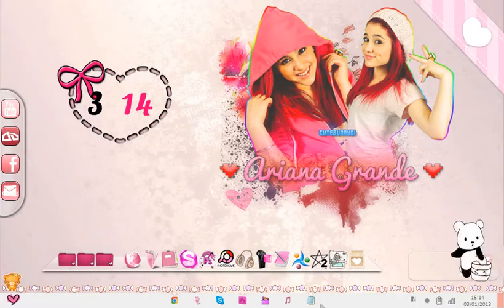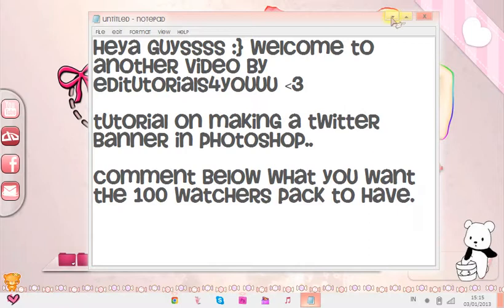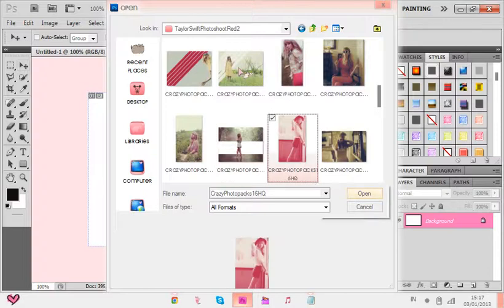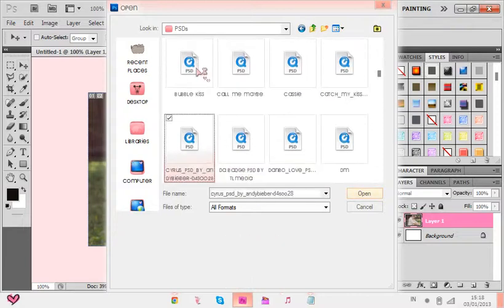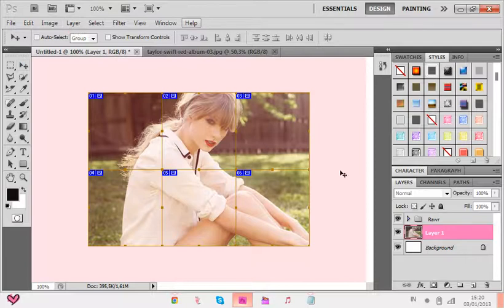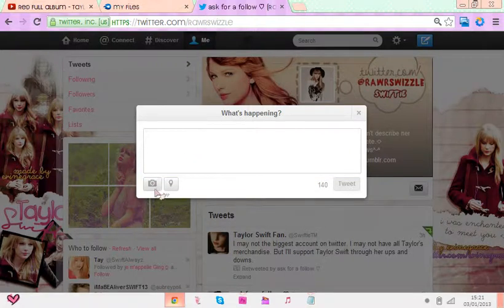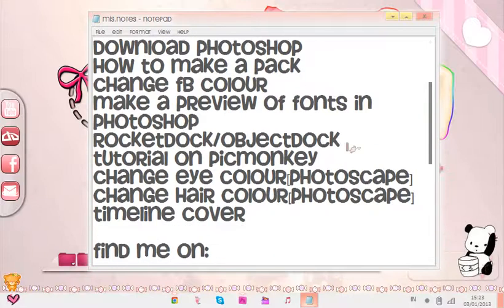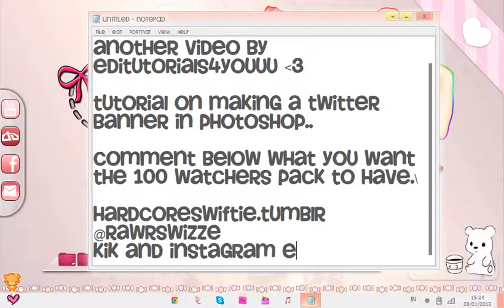How To Make a Twitter Banner In Photoshop♥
Requested! :D Hope this helps! ^-^ New video tomorrow♥
Please be patient with ur requests! Stressed out xD
Next video is how to make a pack then how to make a twitter bg then how to make an fb timeline cover c:

Hoping this helps! :D I find doing this fun and plus it makes ur twitter look cool [:

Waiting till tomorrow♥

Luv u guys! Thanks for saying you like my videos! :") Means soo mucchhh :"')

School starting on Monday,will start to be busy again :'c
TWITTER (ask for a follow back)
DA: kelly0311.deviantart.com(ask for a watch back)
Instagram and kik: rawrswizzle